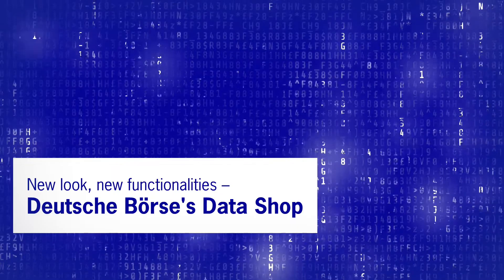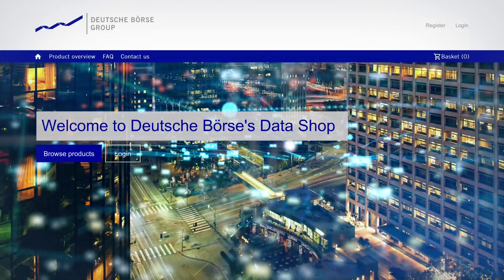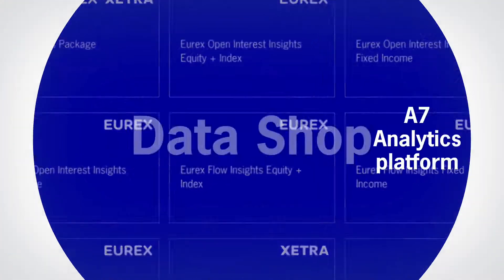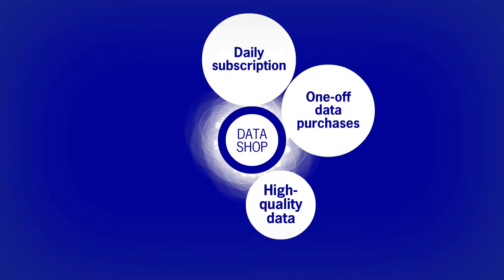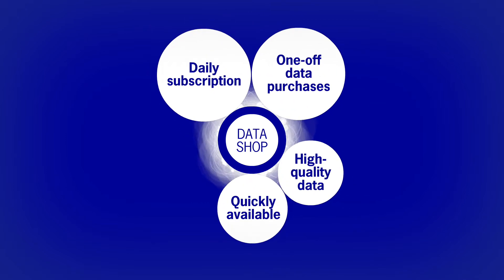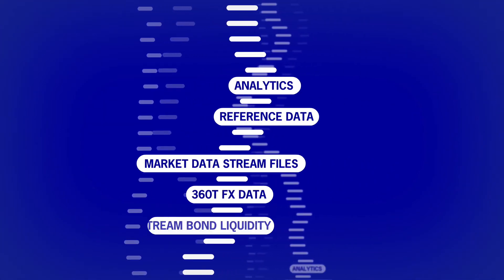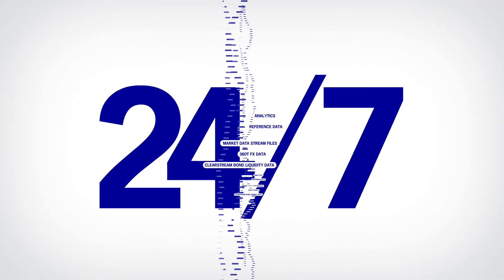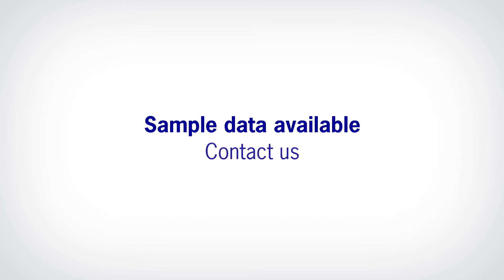Deutsche Börse's Data Shop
The analysis of market behaviour and the many different facets of interactions between market participants is a constant challenge for financial institutions. The absolute reliability of the data source is therefore even more important. The Deutsche Börse Data Shop and its 100 terabytes of trading data offers just that. Quick and easily accessible, 24 hours a day.